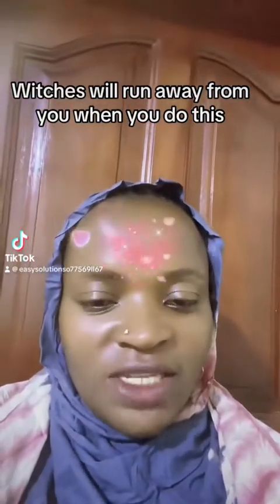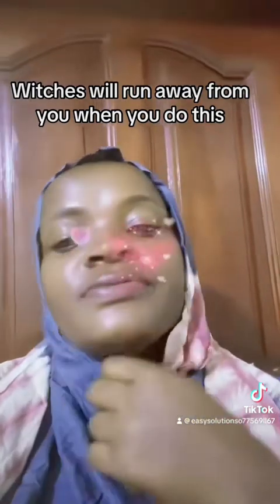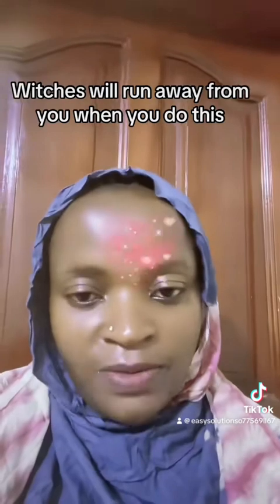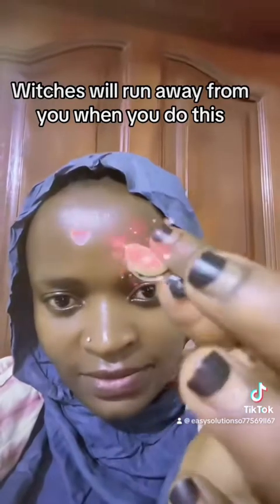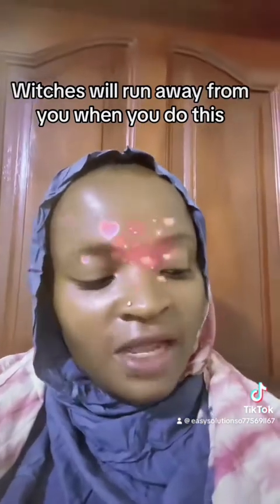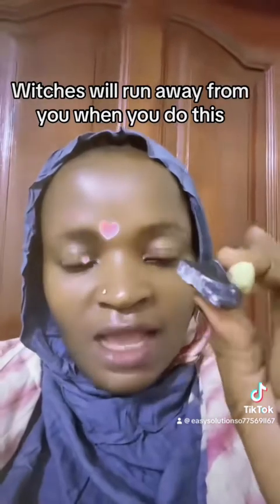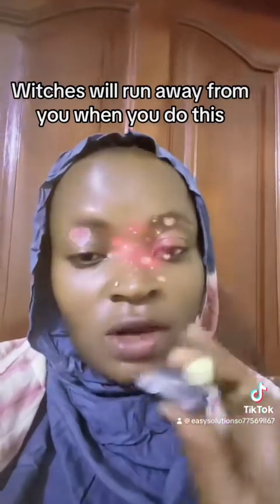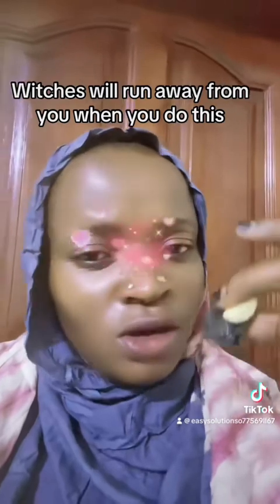Witches will run away from you